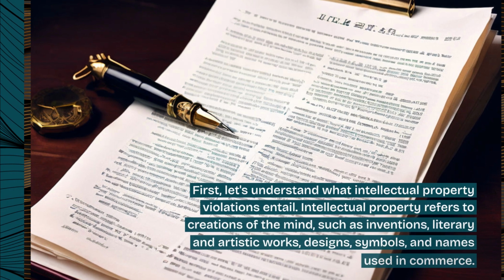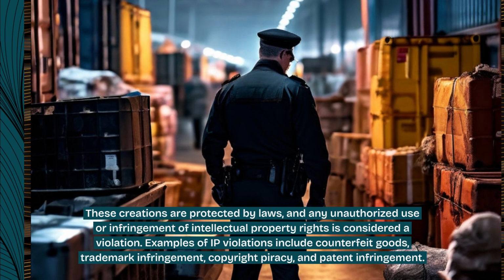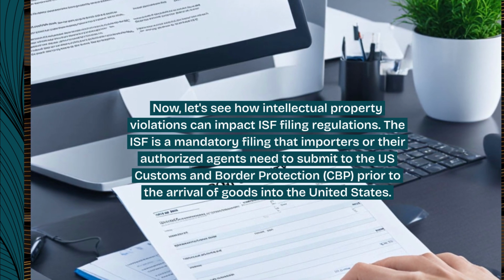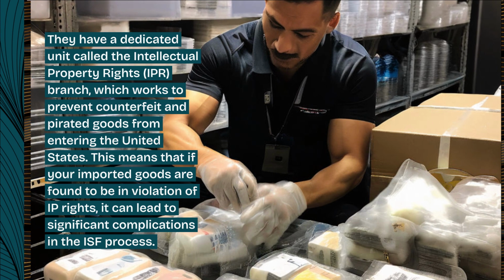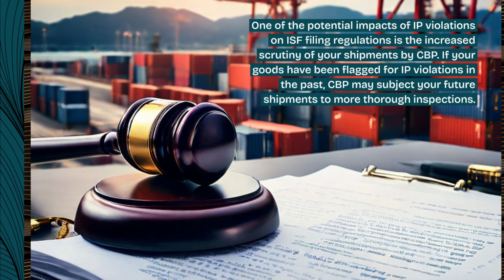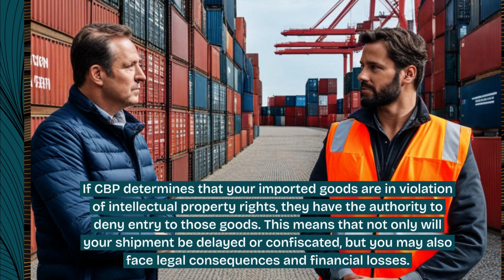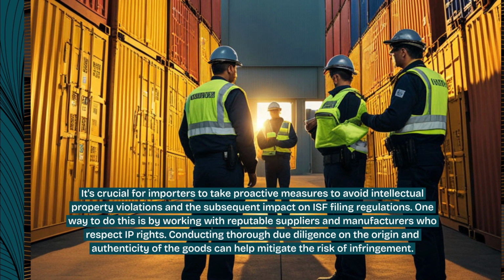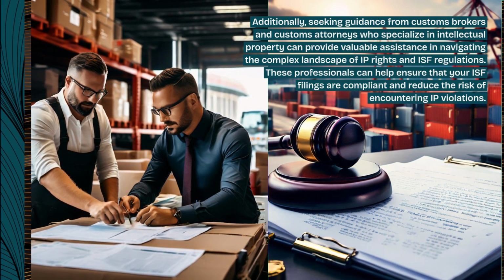IP Violations: Impact on ISF Filing Explained!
This response discusses the impact of intellectual property violations on ISF filing regulations. Intellectual property violations, such as counterfeit goods, trademark infringement, copyright piracy, and patent infringement, can have serious consequences for importers. The Importer Security Filing (ISF) is a mandatory filing that importers need to submit to US Customs and Border Protection (CBP) before the arrival of goods into the United States. CBP takes intellectual property violations seriously and has a dedicated Intellectual Property Rights (IPR) branch. IP violations can lead to increased scrutiny, delays, and potential denial of entry for infringing goods. Importers should take proactive measures to avoid IP violations such as working with reputable suppliers and conducting due diligence on the origin and authenticity of goods. Consulting with customs brokers and customs attorneys specialized in IP can also help ensure compliance with ISF regulations and mitigate the risk of encountering IP violations.

Video Disclaimer Here: This video is solely for education and is not endorsed by any US government agency..